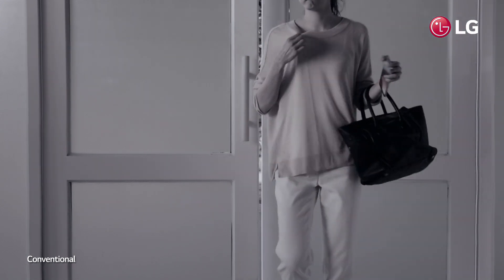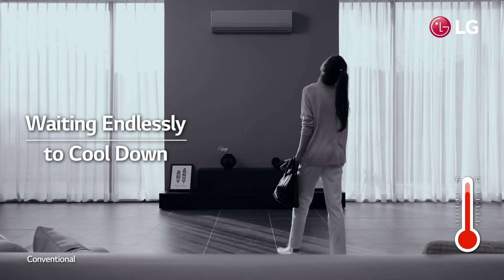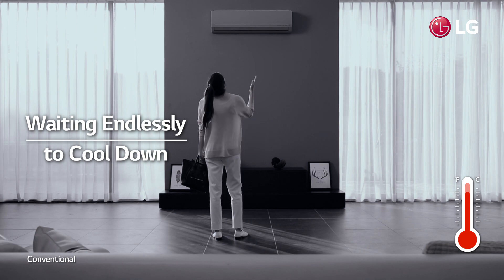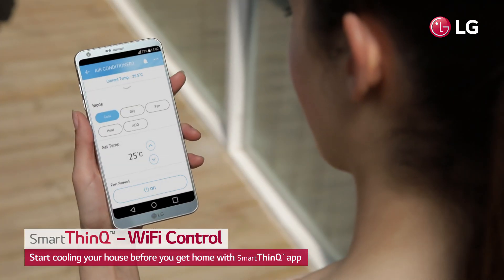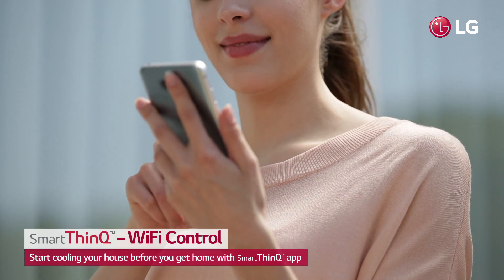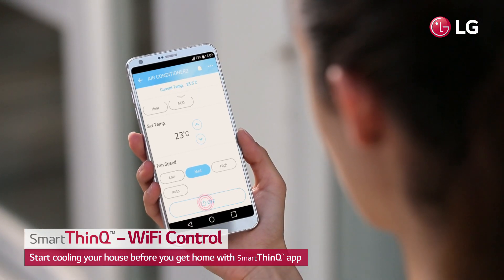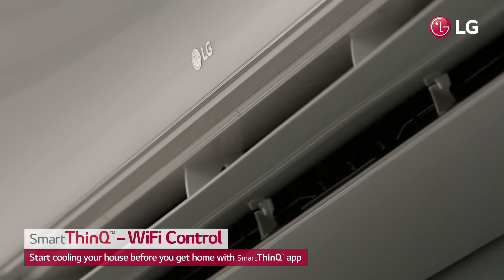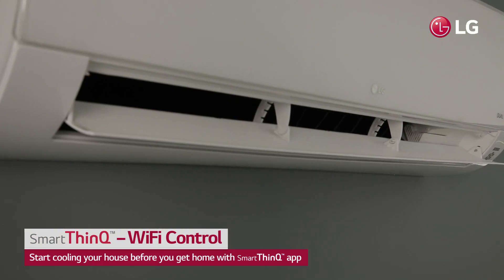LG DUAL COOL - Smart ThinQ™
Con la aplicación LG ThinQ™ de los aires acondicionados LG DUALCOOL podrás prender el aire acondicionado antes de llegar a casa para llegar a un ambiente fresco.